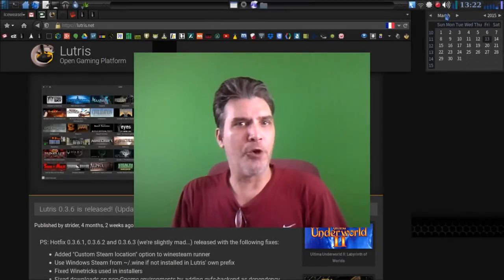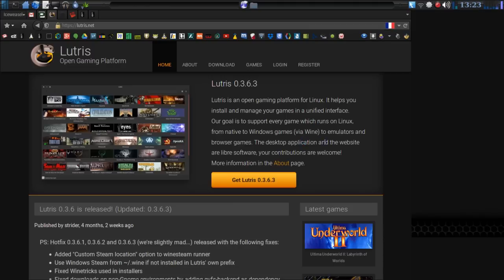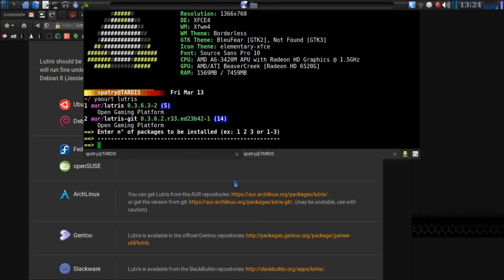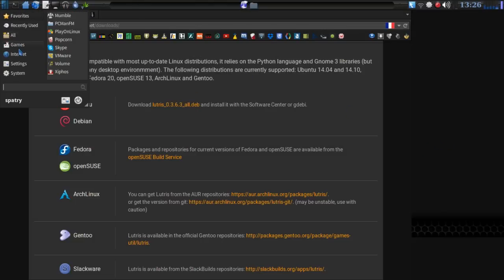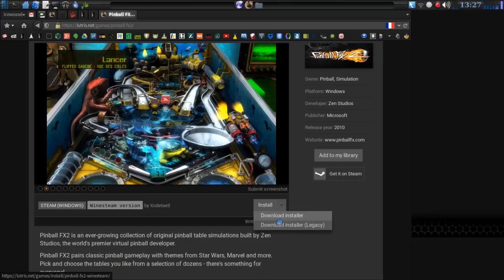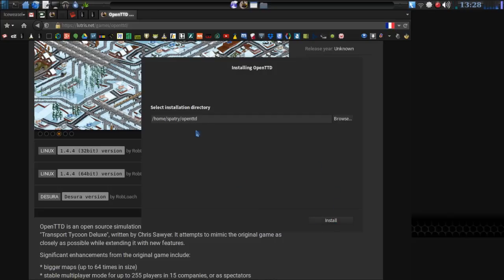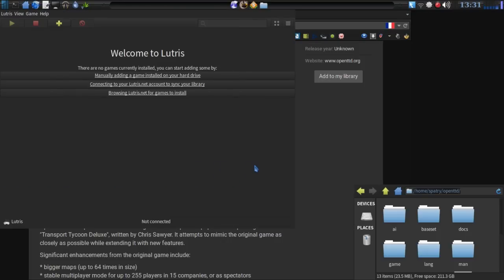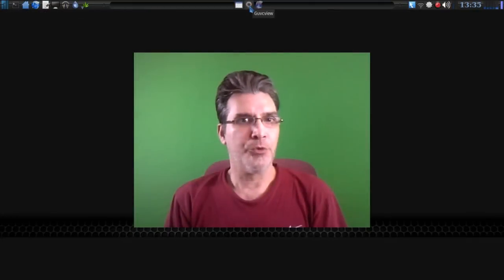Quicklook: Lutris Open Gaming Platform for Linux